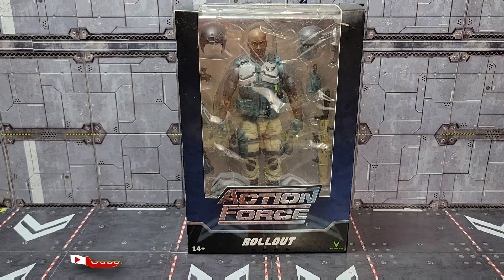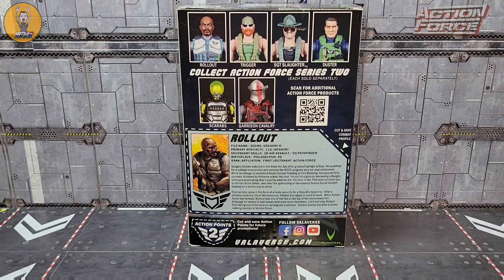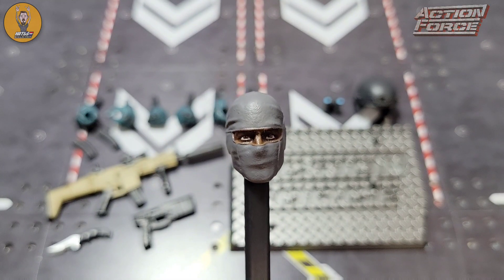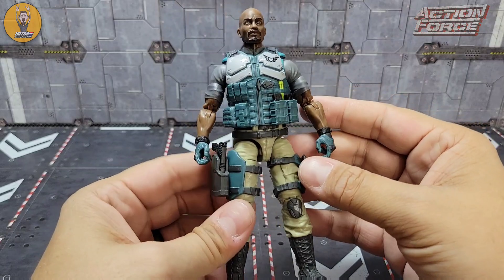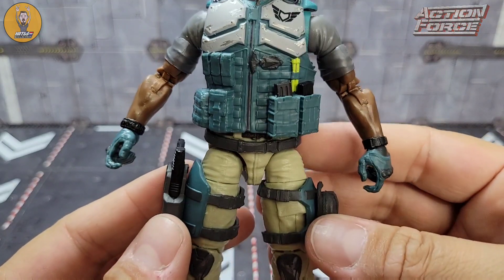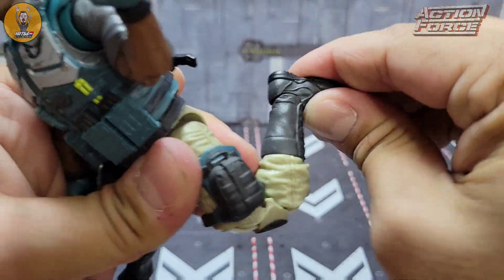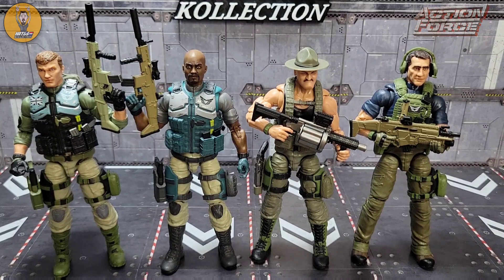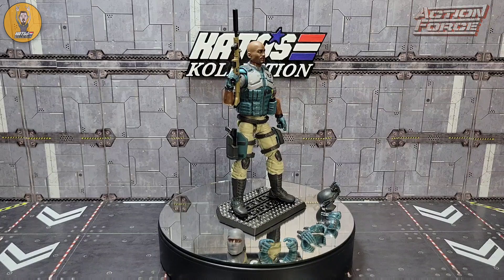Valaverse Action Force Rollout Review | Kato's Kollection Reviews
Today I take a look at ‎@Valaverse  Action Force Series 2a Rollout

my gear:
Electric Motorized Rotating Turntable:

Lapel Microphone: